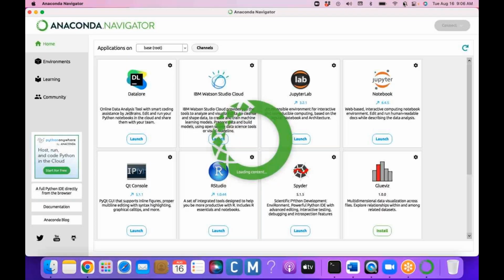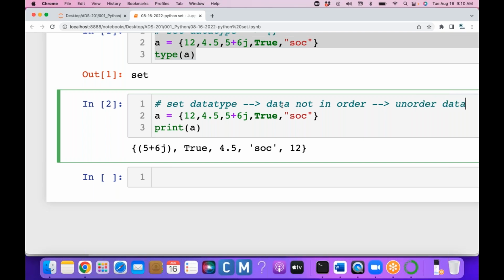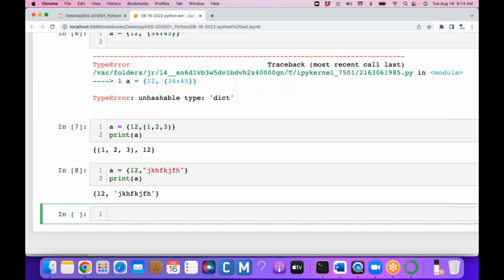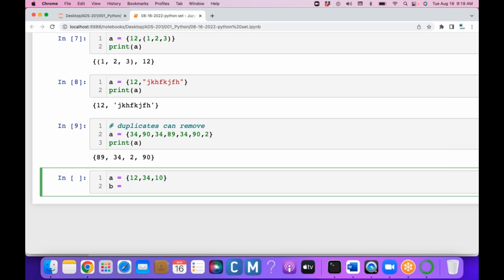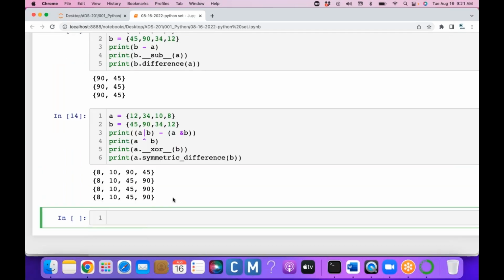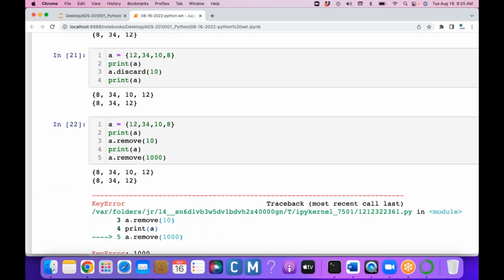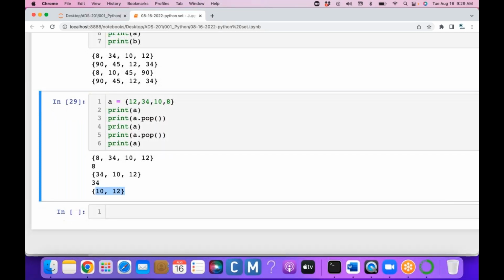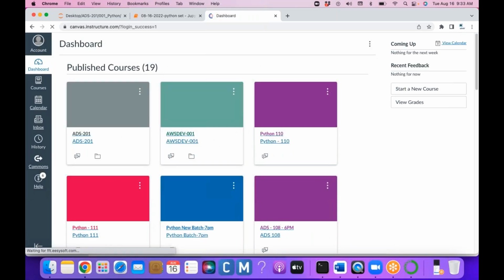08-16-2022 Python Set Datatype